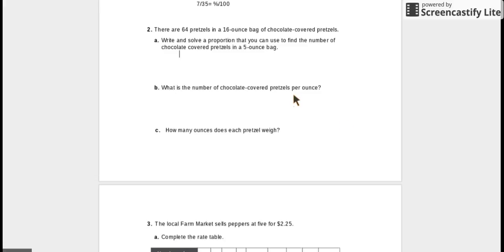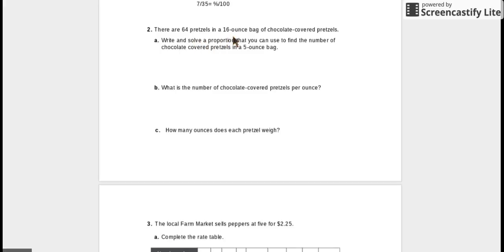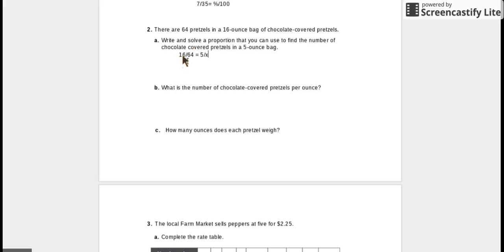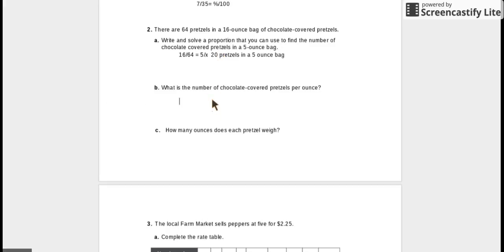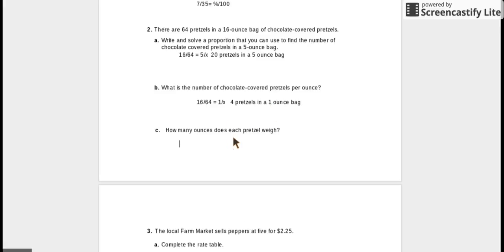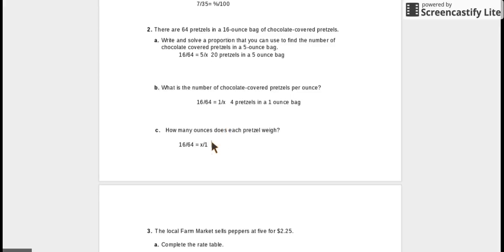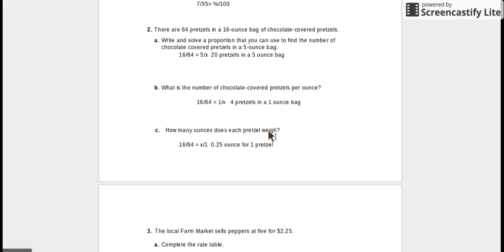C&S Test Question 2